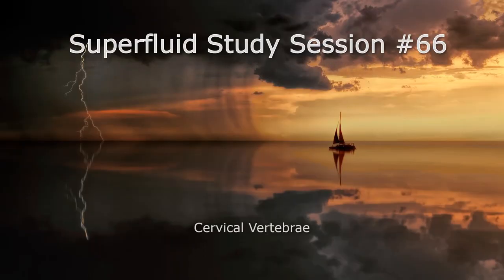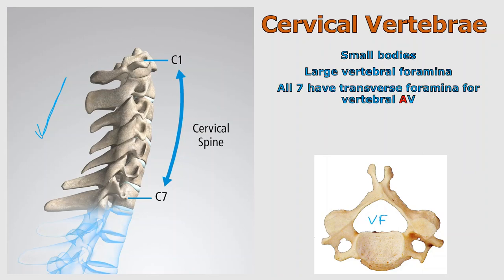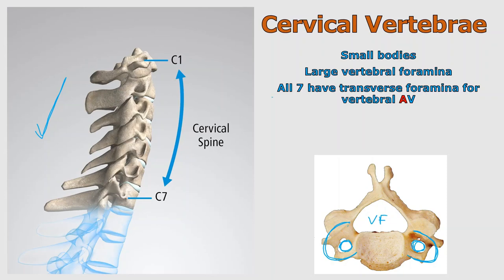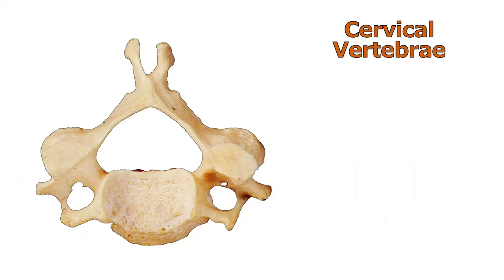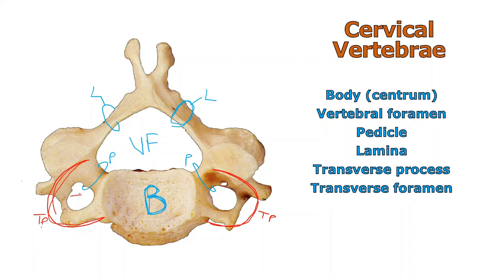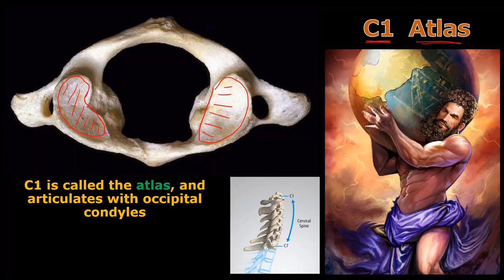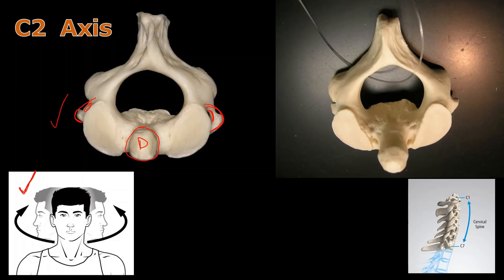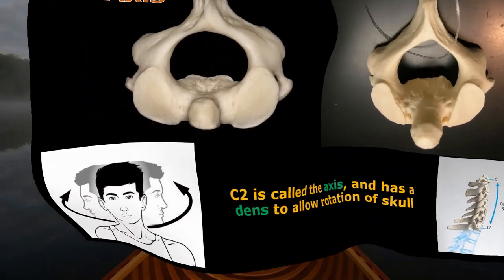Anatomy & Physiology HELP! -- Study Session #66 -- The Cervical Vertebrae (C1-C7)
In this video, I'll cover the details of the 7 CERVICAL vertebrae.  First, I'll show some tips how to tell them apart from the Thoracic or Lumbar vertebrae, then I'll take a close look at the special features of C1 (ATLAS) and C2 (AXIS).